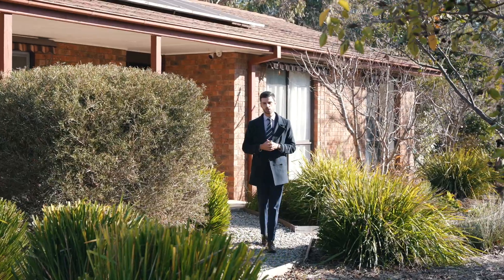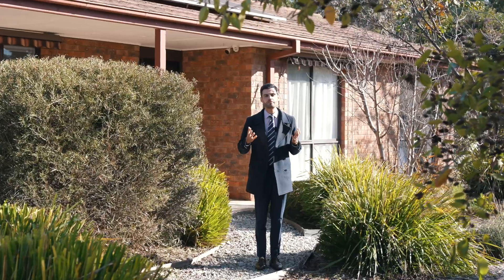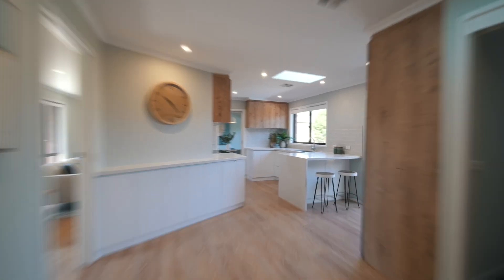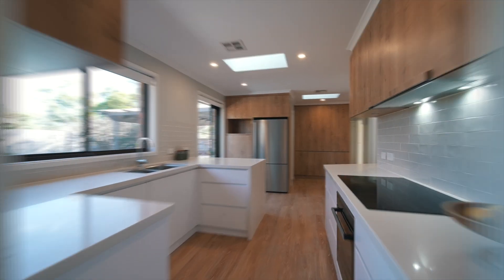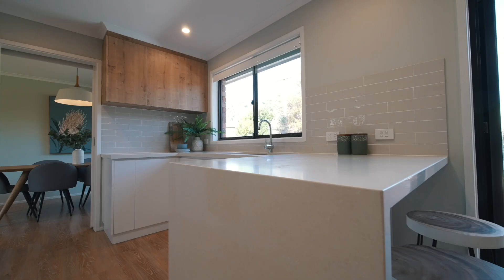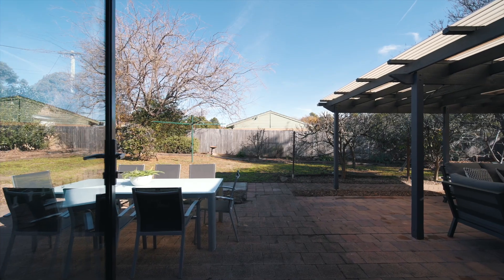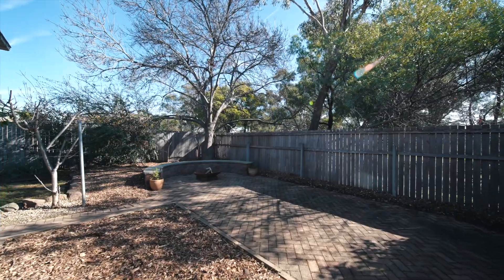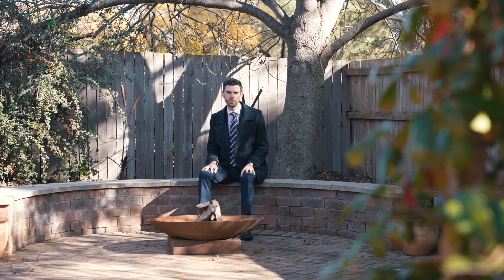16 Whittell Crescent, Florey